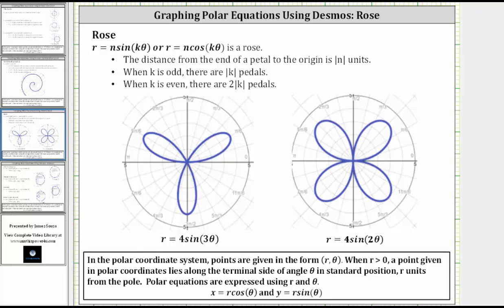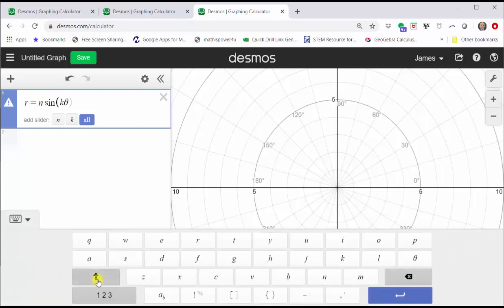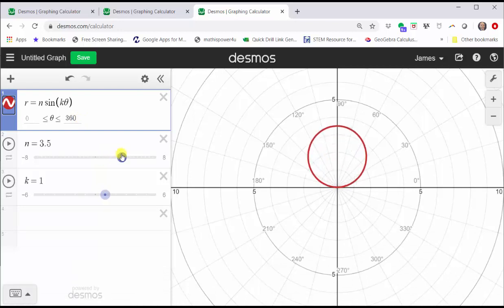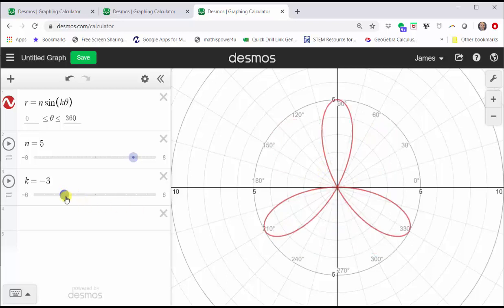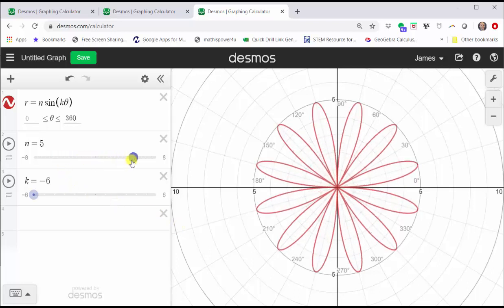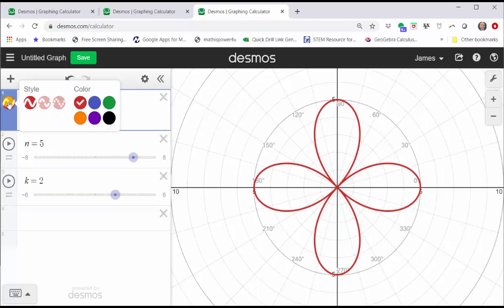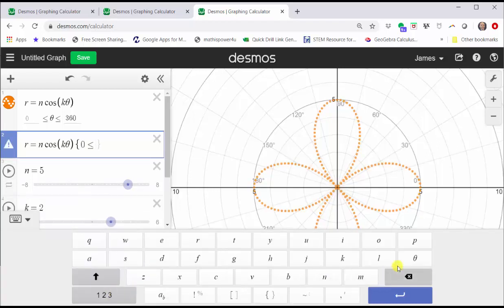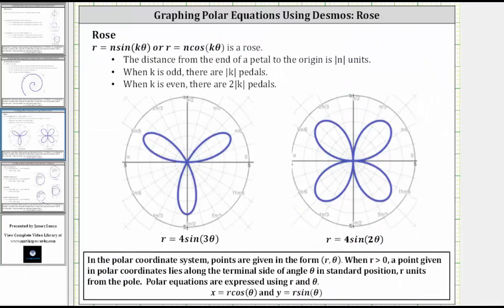Polar Equations Using Desmos: The Rose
This video explains how to explore the polar equations of roses using desmos.com.